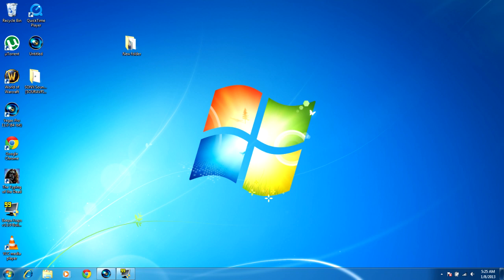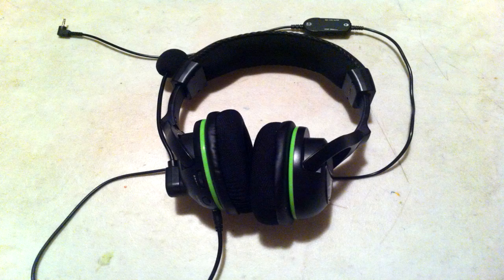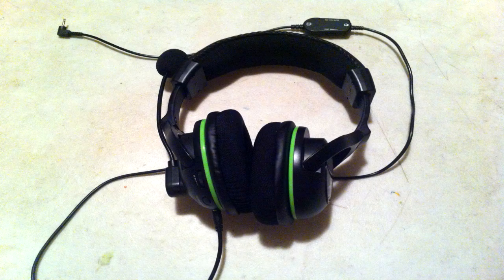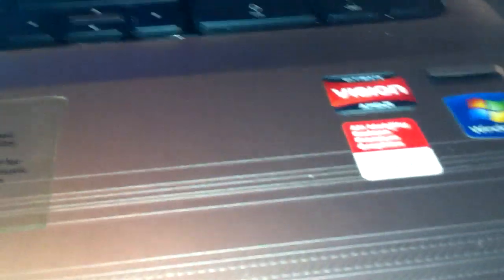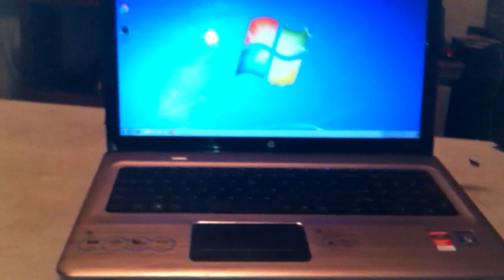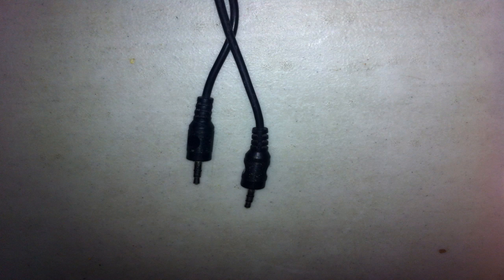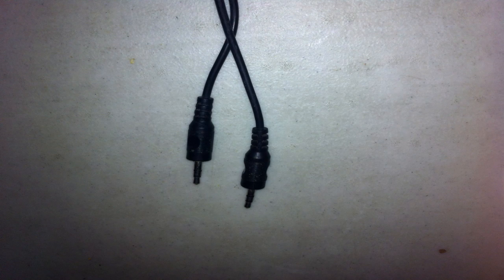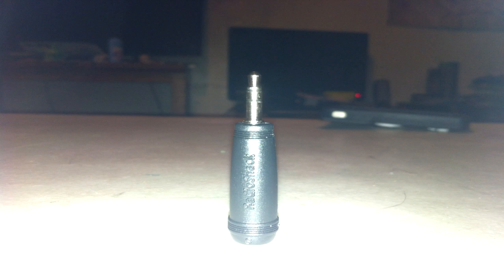The BEST and CHEAPEST way to connect your x32/x42 etc. to the PC!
Jesus here with pretty much my first voiced tutorial. (Go easy on me guys) Since I got my x32's I always wanted to be able to connect them into my laptop so I can skype while playing Diablo 2 and Warcraft 3 with friends and never found any alternative other than buying the official cord from the people that make the turtle beaches and waiting for it to ship. So I made my own way. For those looking for a cheap way and don't want to wait for any type of shipping here is your solution!